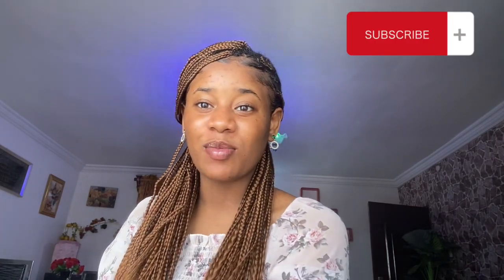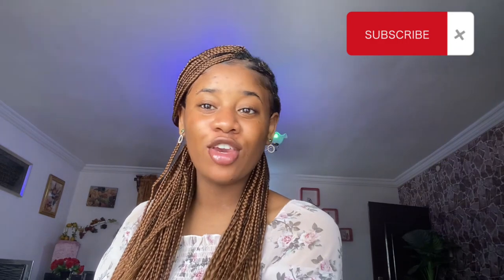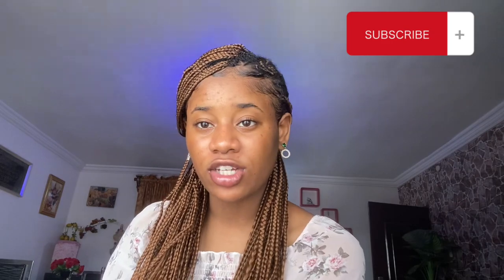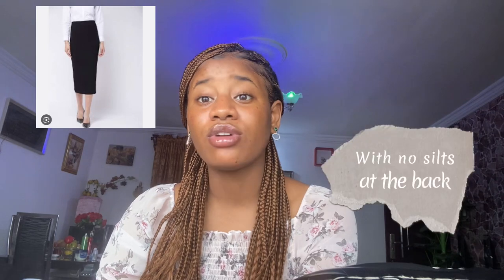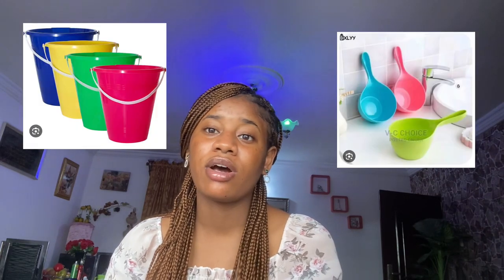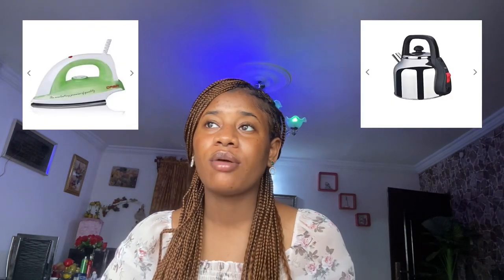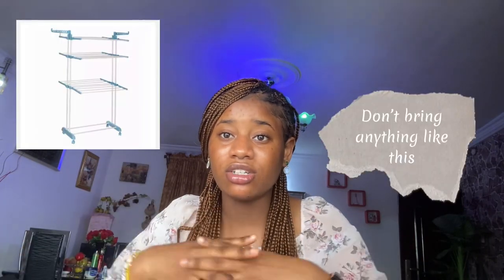THINGS TO BRING TO BABCOCK UNIVERSITY AND THINGS NOT TO BRING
Created this masterpiece for my very own Freshers coming to Babcock University. I hope this information helps you and also let me know what you think about this video in the comment section. ❤️✅